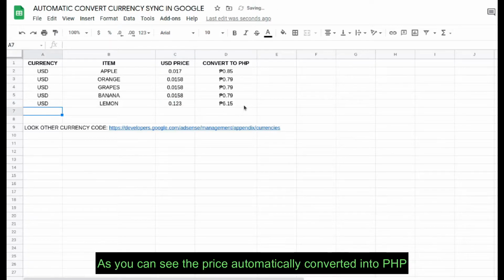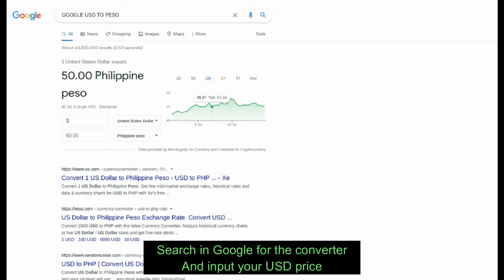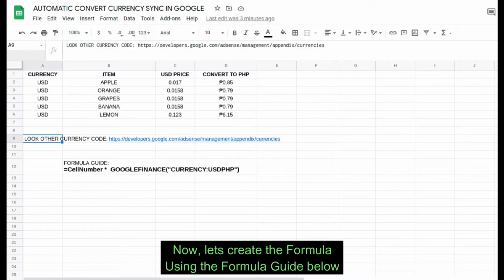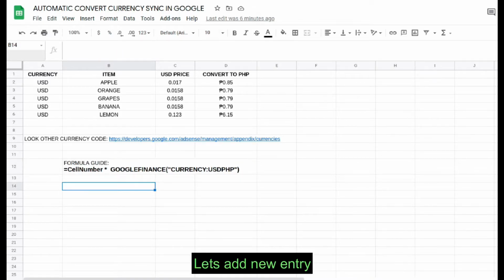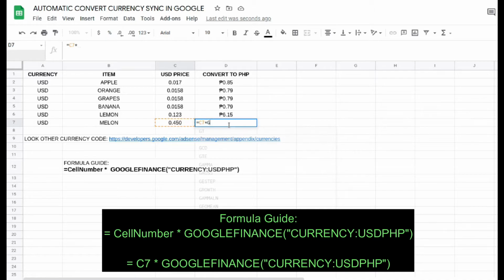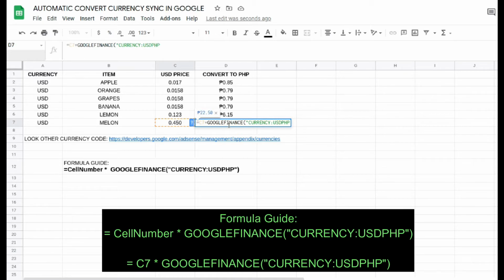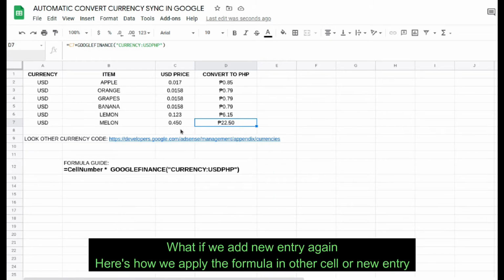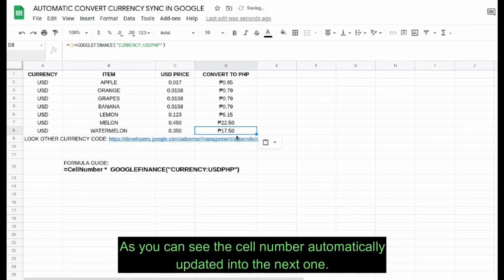Google Sheets - Auto Convert Currency Sync in Google (Made it easy!)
In this video I will guide you on how to automatically convert price like USD to PHP in your Google Sheet